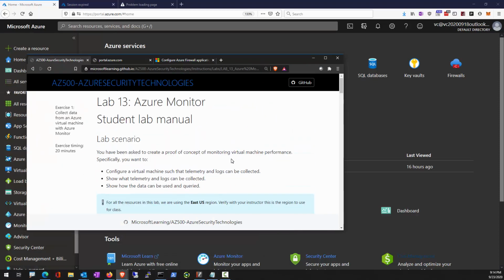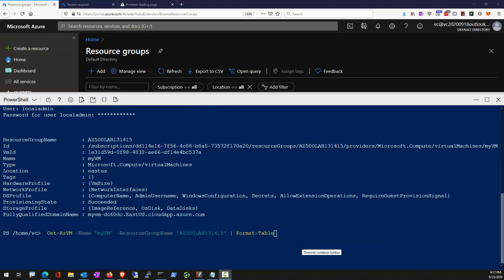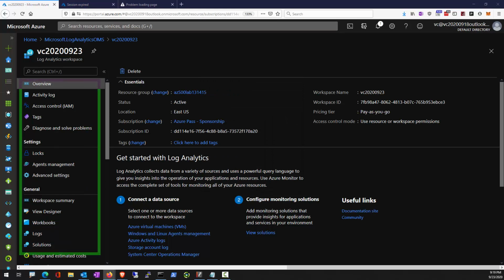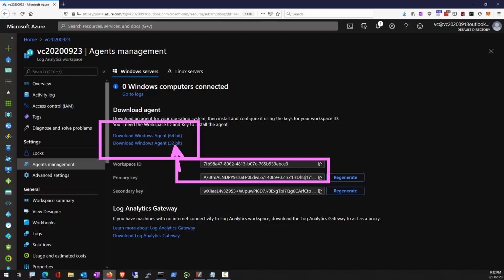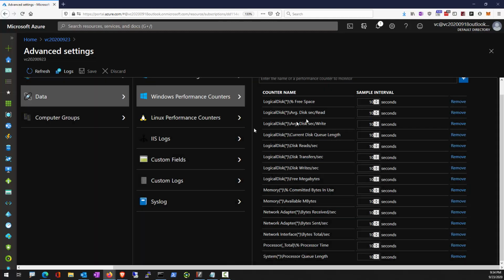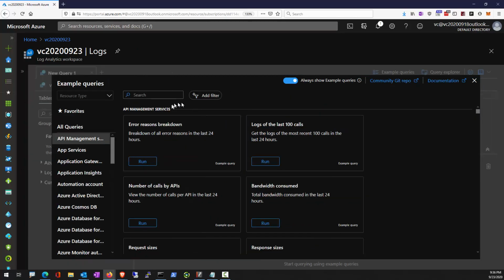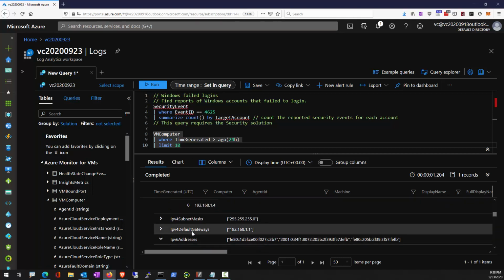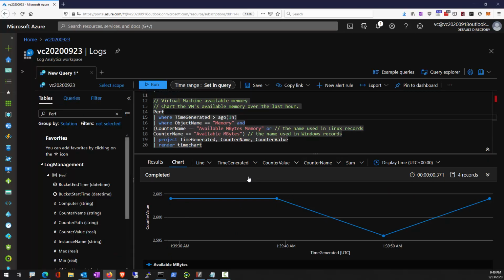AZ500-Lab 13-Azure Monitor